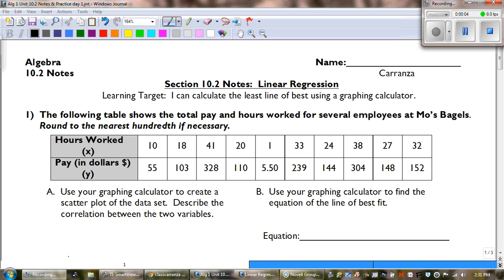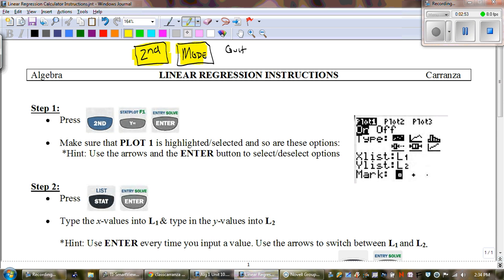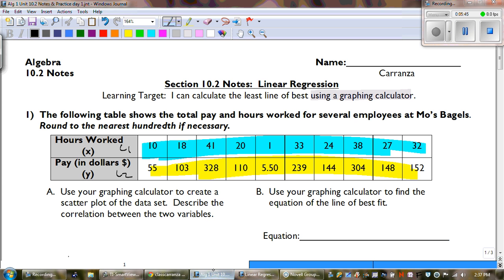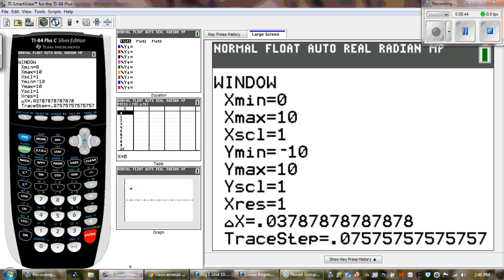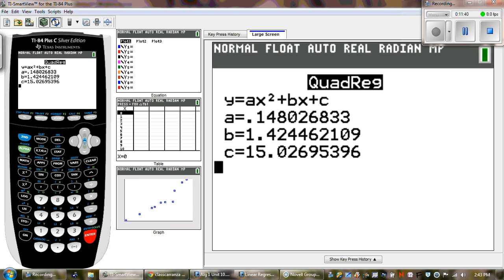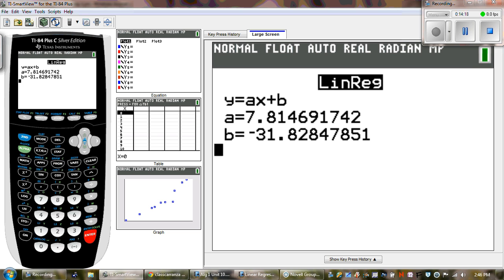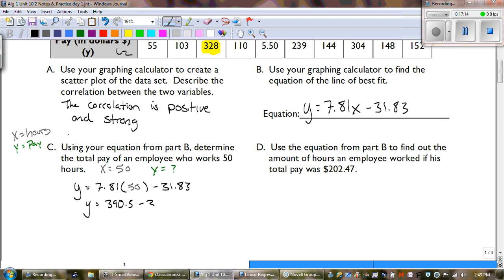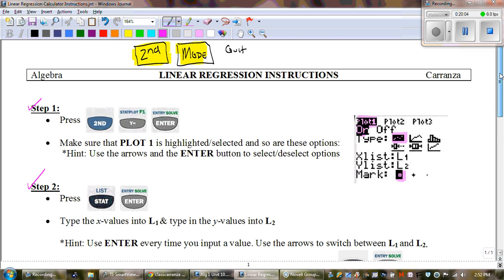AT Algebra Unit 10.2 Notes - Example 1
ATHS Algebra Unit 10.2 Notes - Example 1
Linear Regression Instructions on TI-84 Plus C Silver Edition
Linear Regression Notes